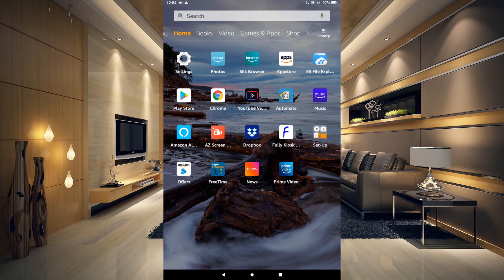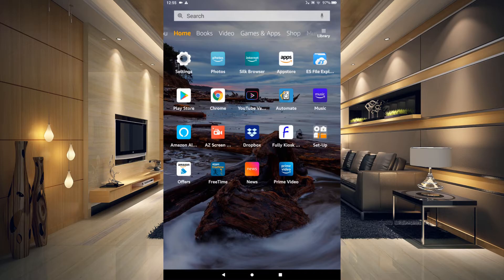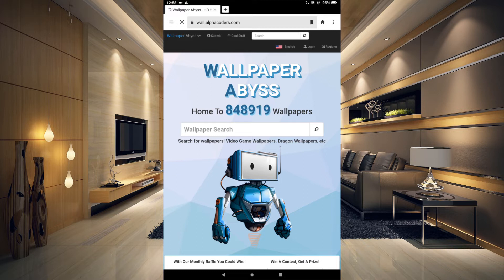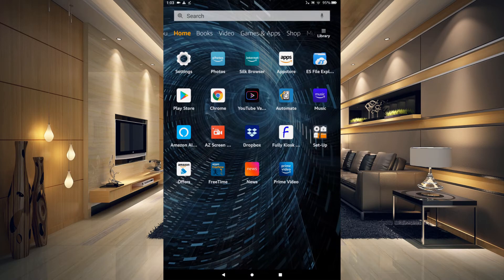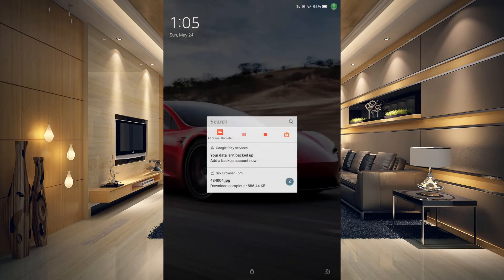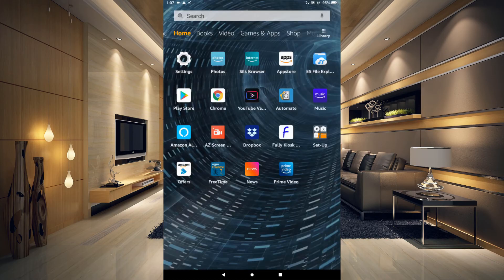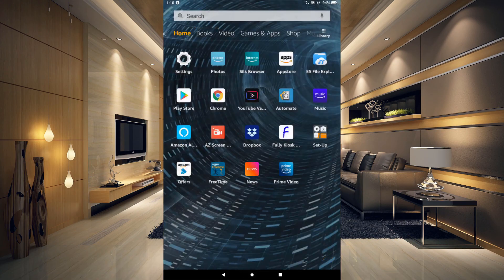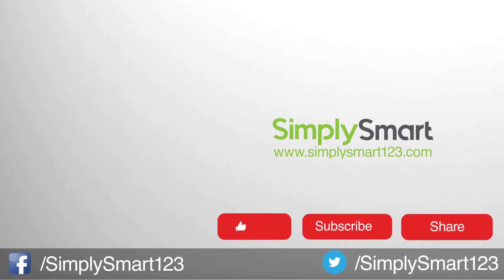How to Change Amazon Fire Tablet Lockscreen Wallpaper (2020)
Changing your Amazon Fire Tablet lock screen wallpaper should be easy right? Well not exactly. In this video, I will show you how to change your Amazon fire tablet lock screen wallpaper, where to find custom wallpapers, and how to make your wallpaper on your home screen be different than your lock screen. I will also show you how to remove notifications and the search bar from the lock screen for a really clean-looking Amazon Fire Tablet.

Also, for this to work you must remove the ads from your Amazon Fire tablet lock screen first. The ads will cover up any changes you make unless you remove them first.

Now you can make your Amazon Fire Tablet your own with custom lock screen wallpapers!

Step 1

Step 2

Step 3